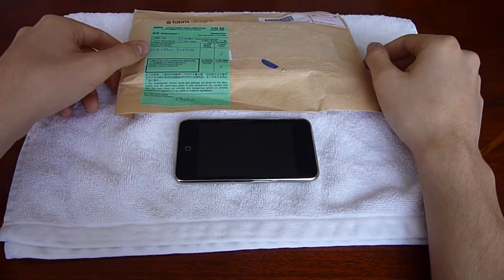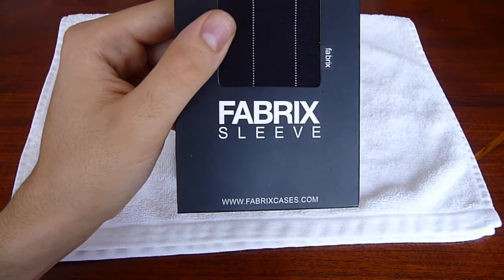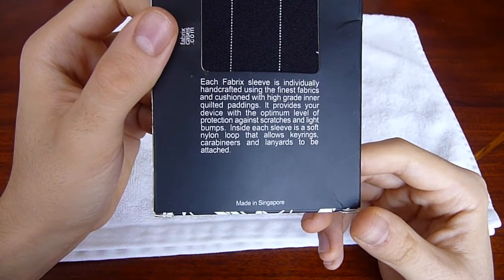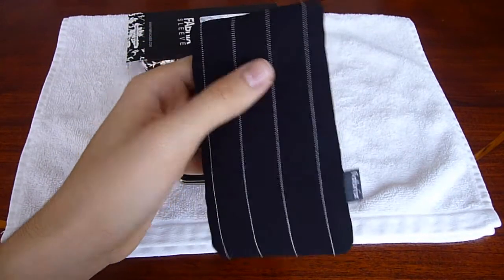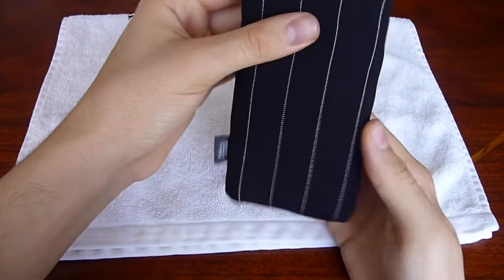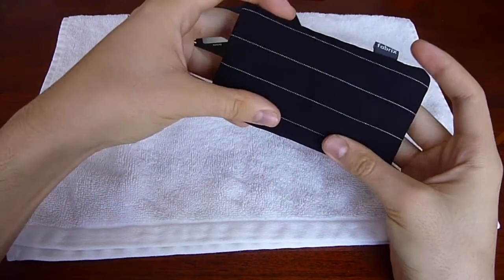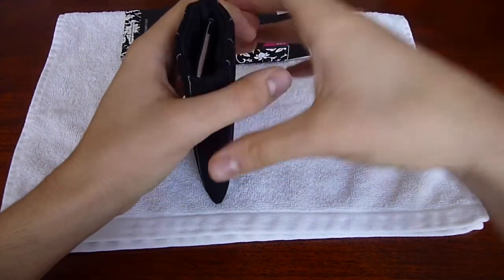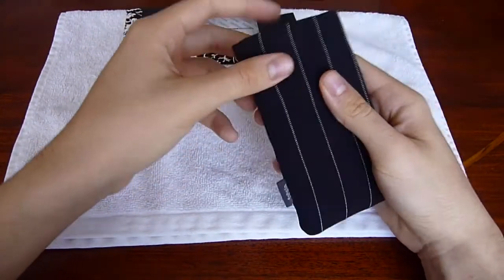HD: Fabrix Sleeve iPod Touch 2G Unboxing/Review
***NOTE***: I´m sorry, this is the fourth time I upload an HD video and Youtube completely ruins it and does not make it available in HD.
Unboxing and review of the Fabrix Sleeve (Black Suit) for the iPod Touch 2G.